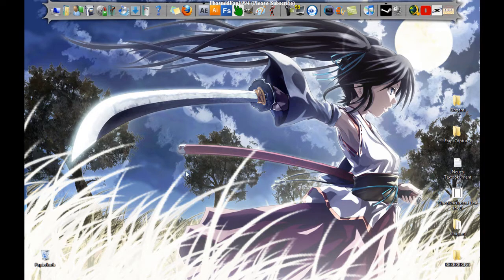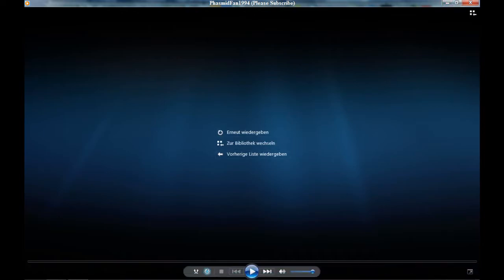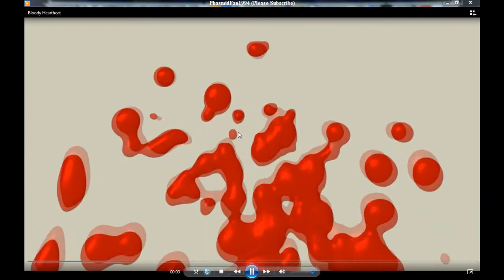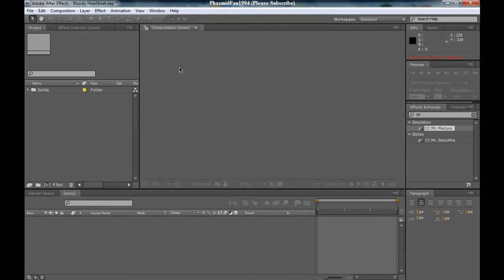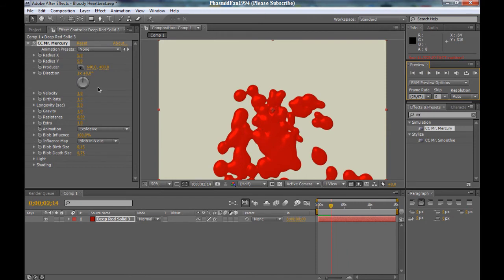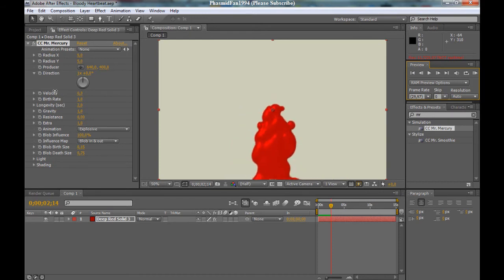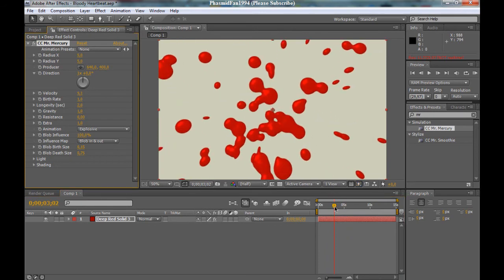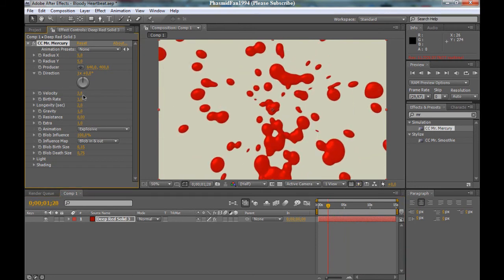After Effects Tutorial - How to make Extrem Simple Blood Animation